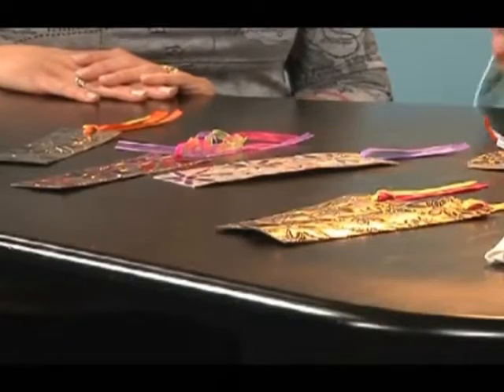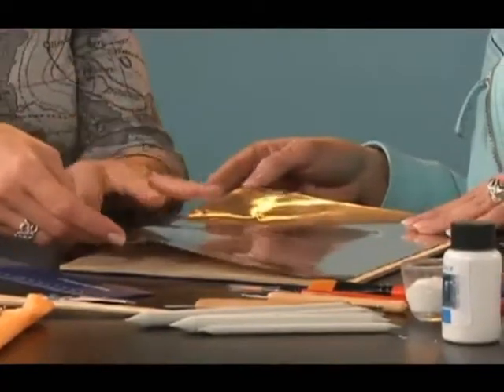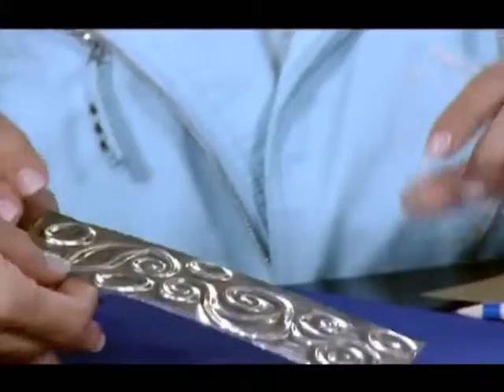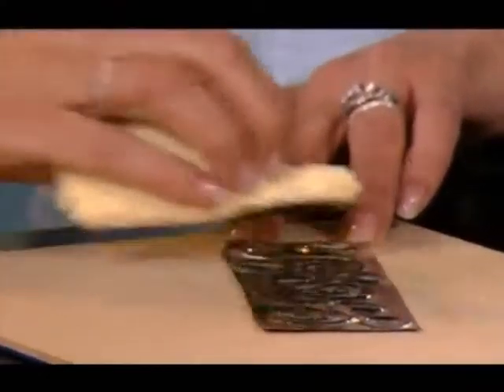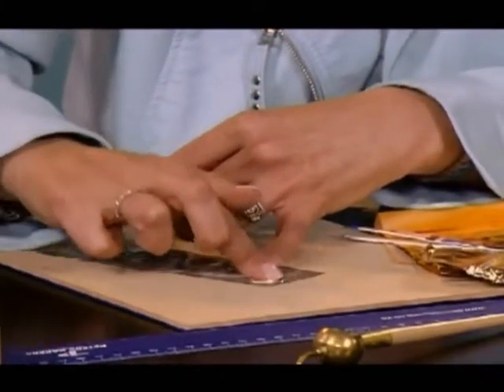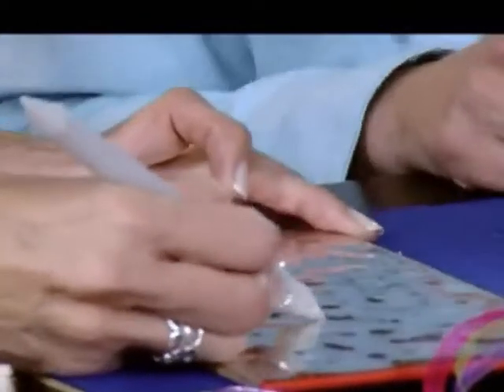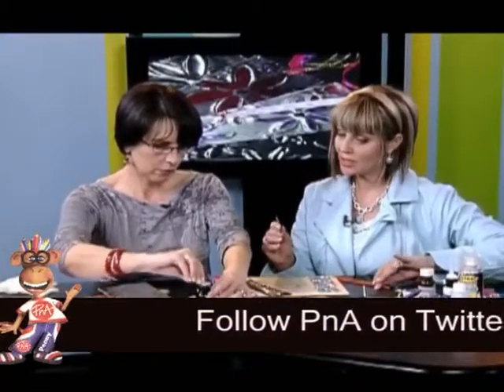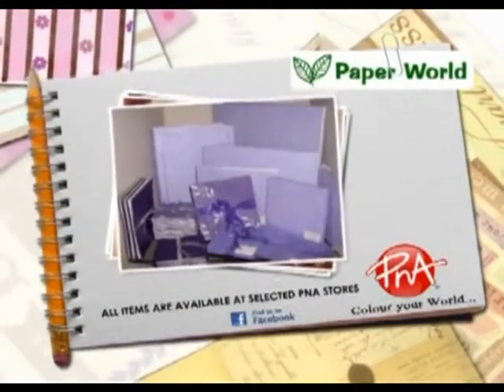PNA | Creating stunning metallic pieces using Pewter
Join PNA as we show you how to make stunning metallic art pieces using Pewter.

Pewter is a malleable metal alloy, traditionally 85–99% tin, with the remainder consisting of copper, antimony, bismuth and sometimes, less commonly today, lead. (Wikipedia)